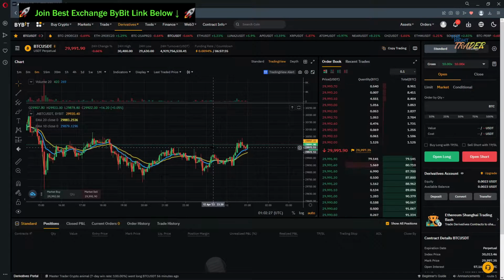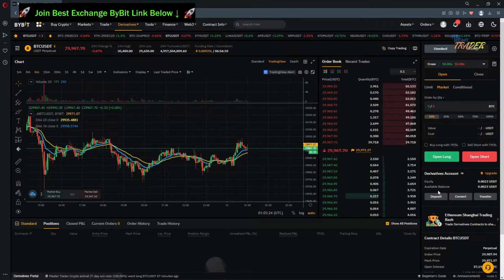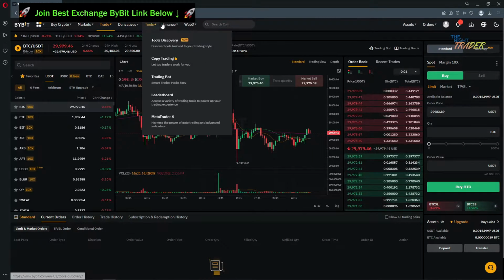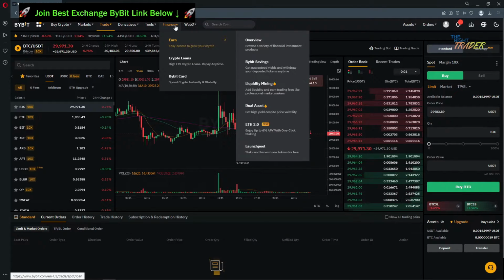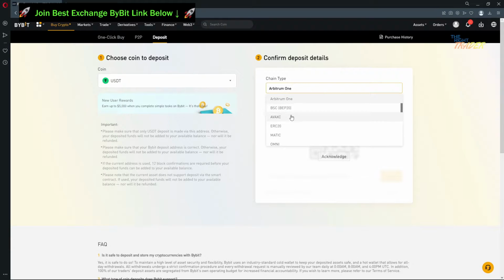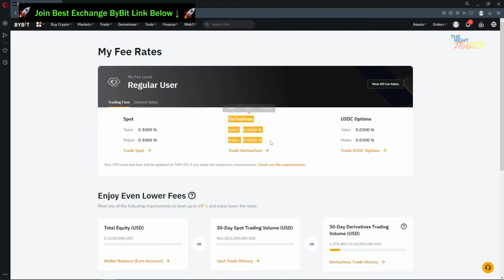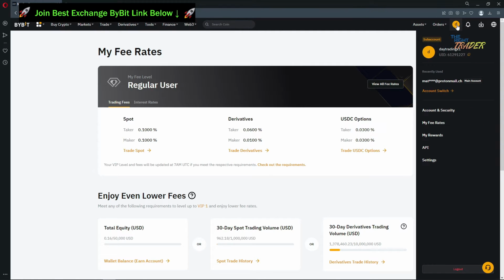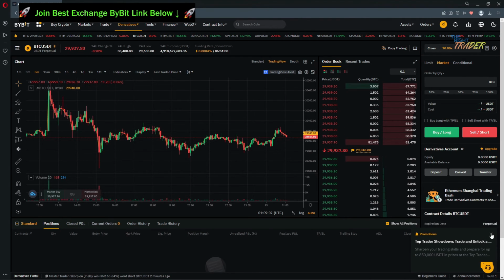ByBit Crypto Exchange Review & Tutorial (Options, Futures, Low Fees & More Trading Bot)